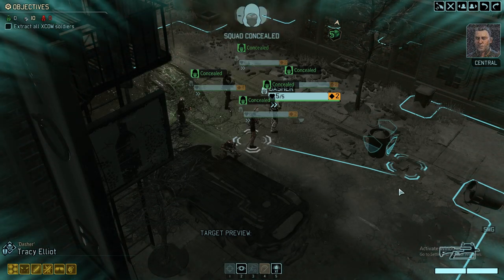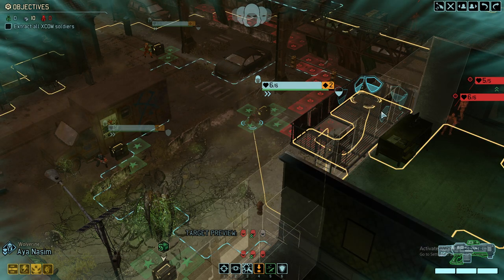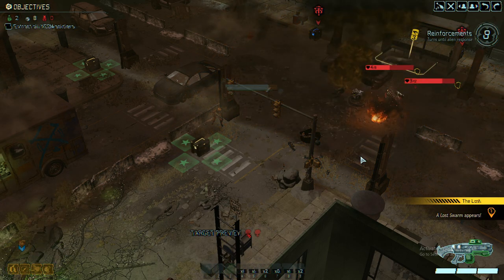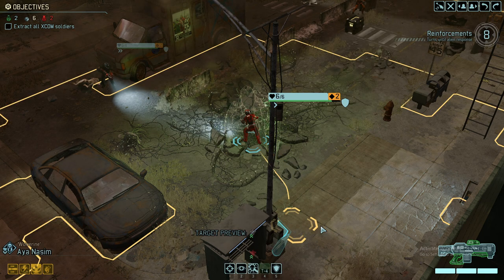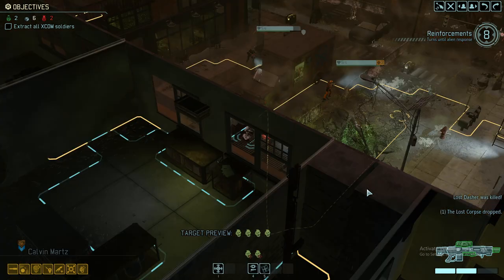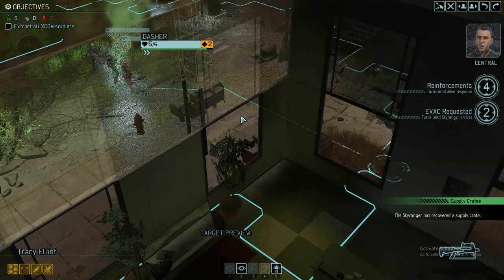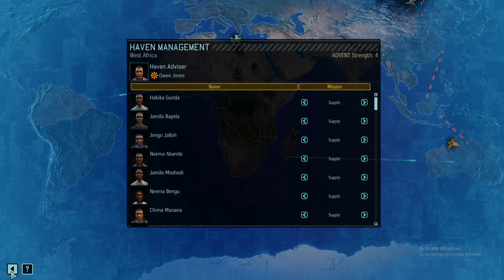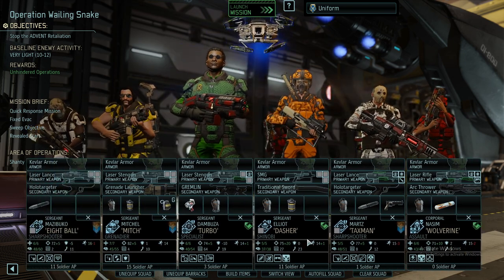(29) Long War 2 for War of the Chosen (WOTC) - Legendary / Ironman